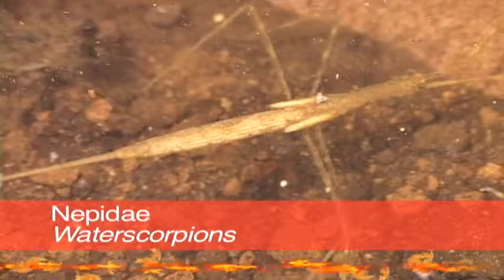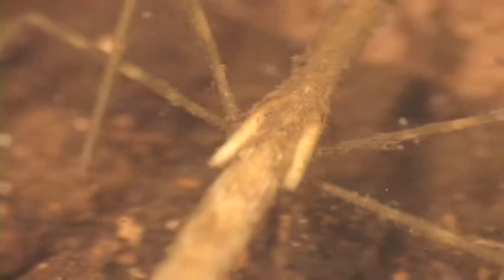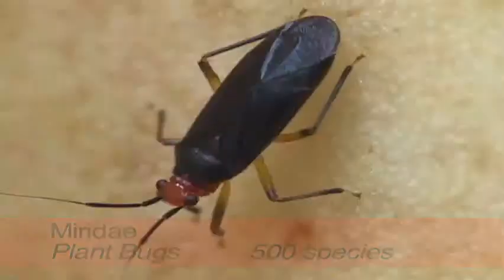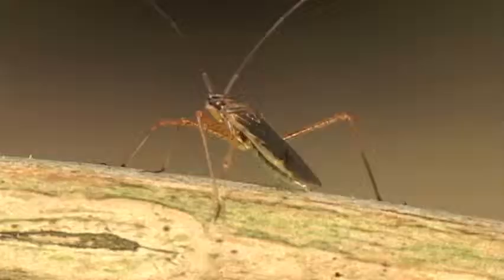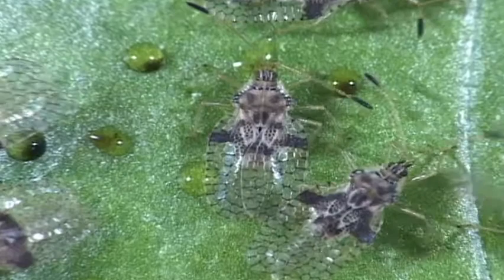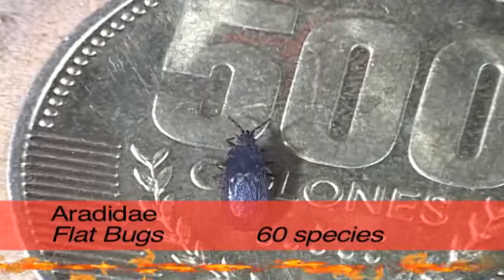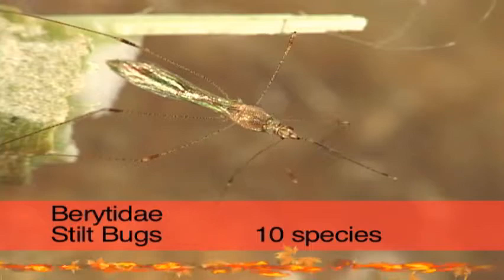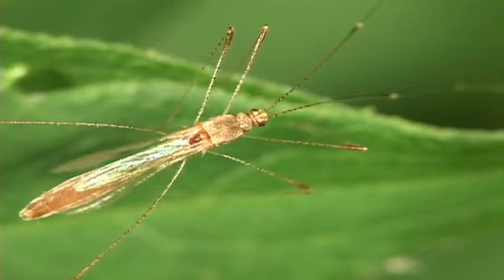Water Scorpions, Plant Bugs and Flat Bugs in Costa Rica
Water Scorpions, plant bugs, and flat bugs in Costa Rica. An introduction to these little members of the insect family.